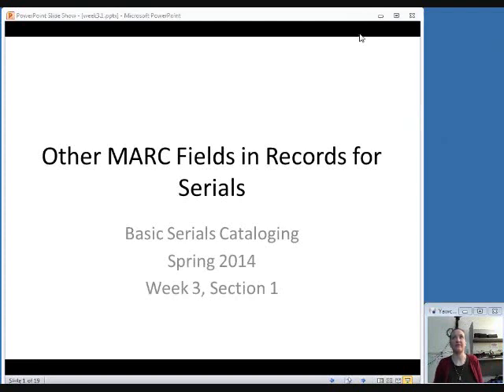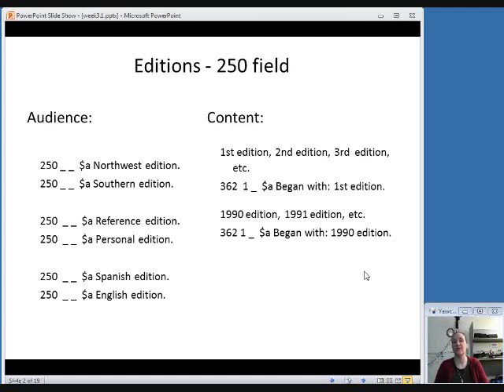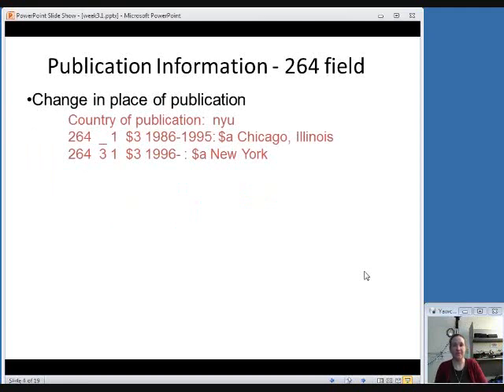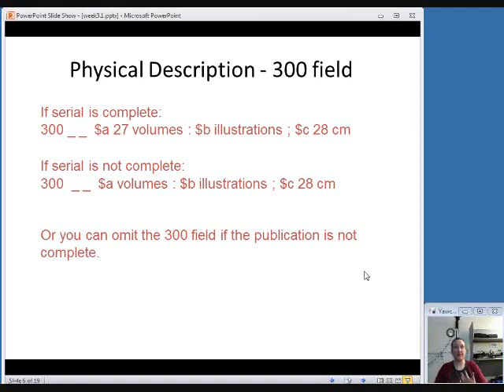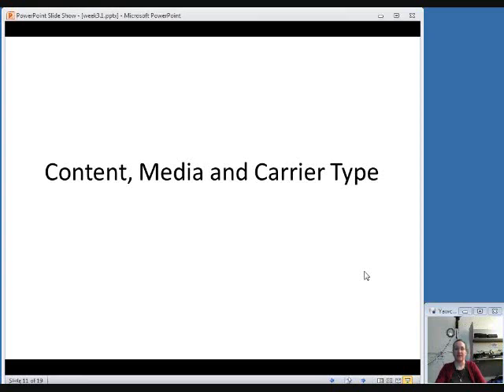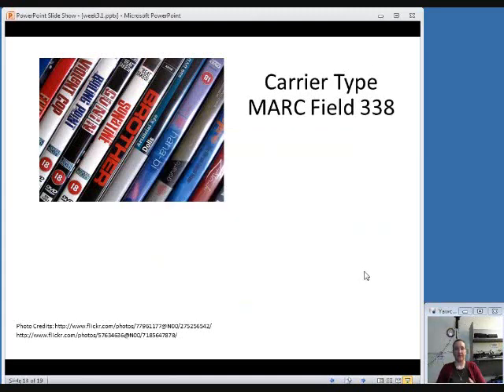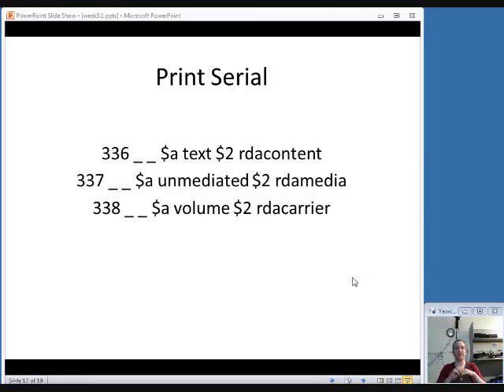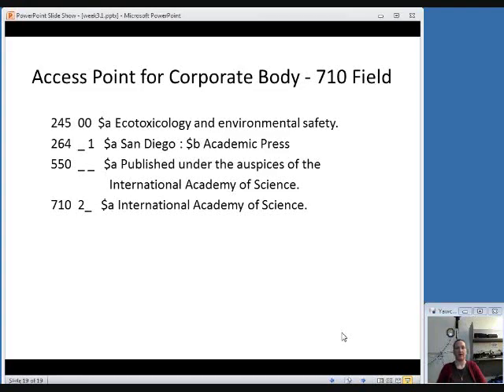Basic Serials Cataloging, Spring 2014, Week 3, Section 1